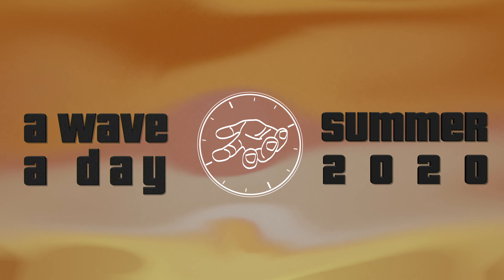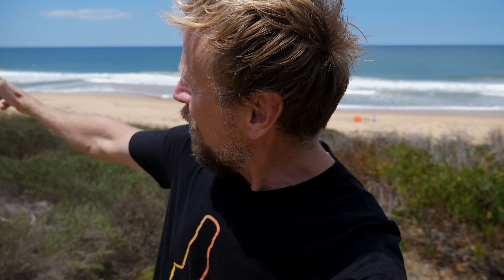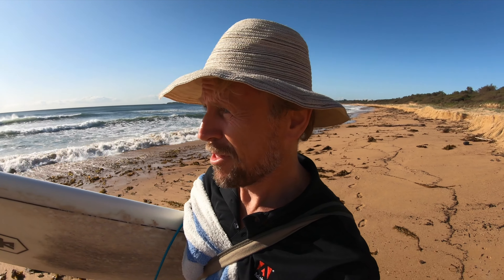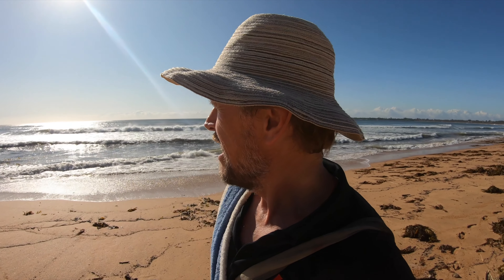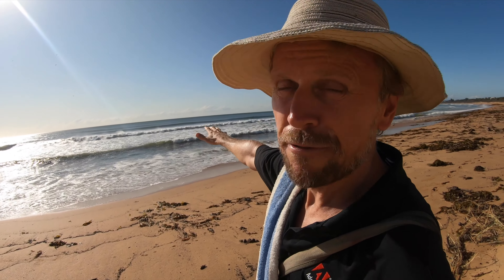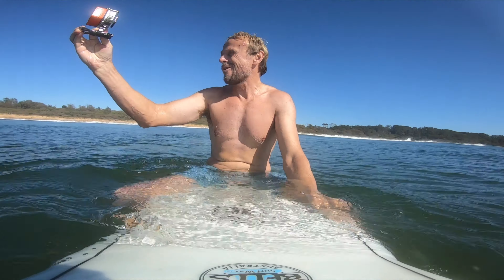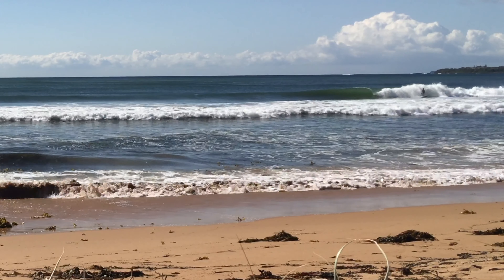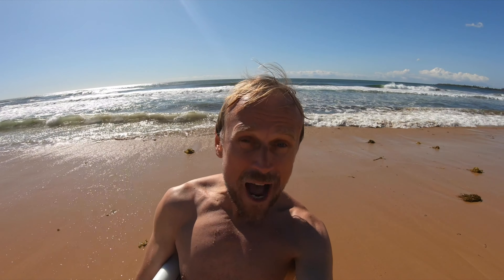Apply The Breaks On To Get In A Barrel?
I’ve never actually done it but I think I need to apply the breaks on in order to get in a barrel? If you're a photographer you may find my Lightroom Presets handy

This is wave #19 of “A Wave A Day Summer Edition” for 2020.

The world believes all Australians are born surfers. I wanted to put this to the test, so for the entire month of February I am going to surf a wave every day at the northern point of Culburra Beach, no matter the conditions, no matter the weather and no matter how I feel!